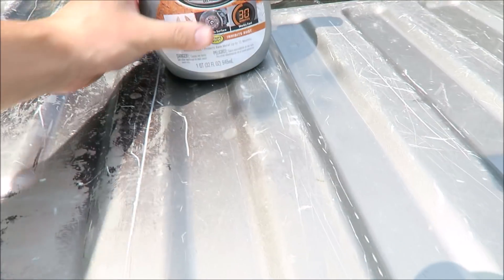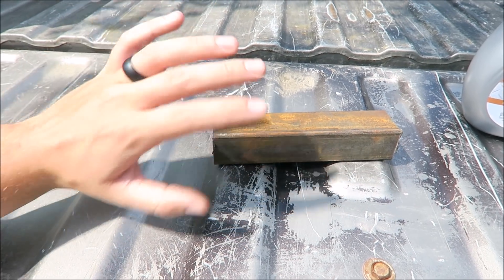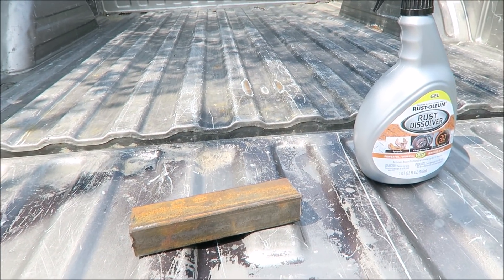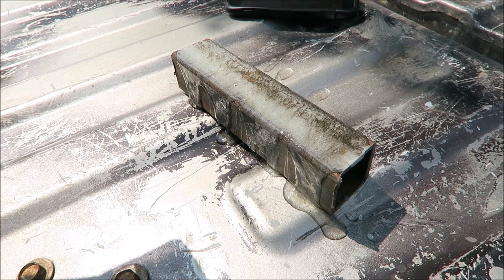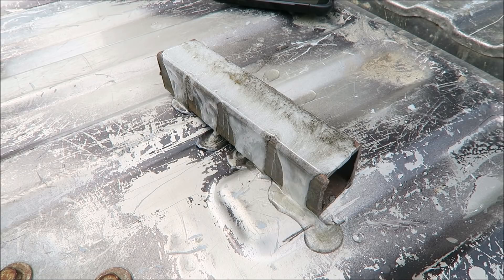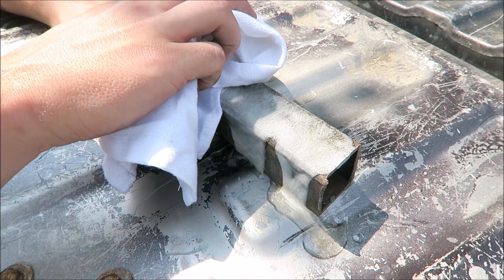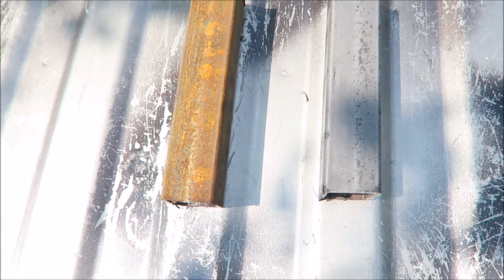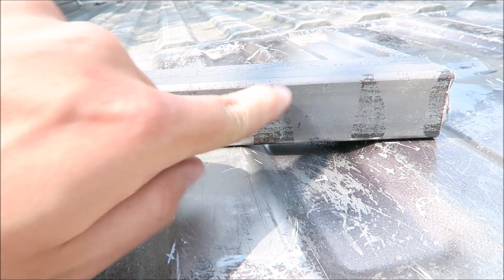Do Rust Dissolvers Work? | Let's Science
I've been wanting to try this for a while and finally decided, why not today? Do rust dissolvers work? Let's science and find out!